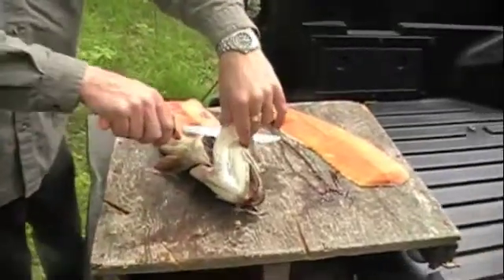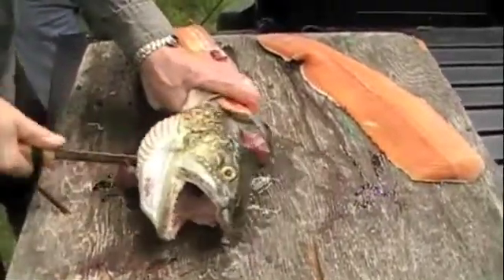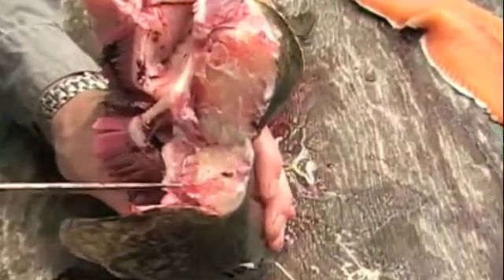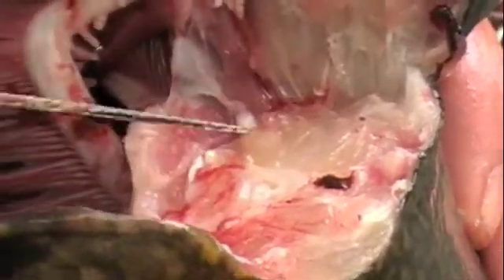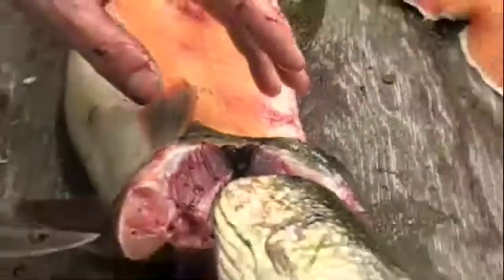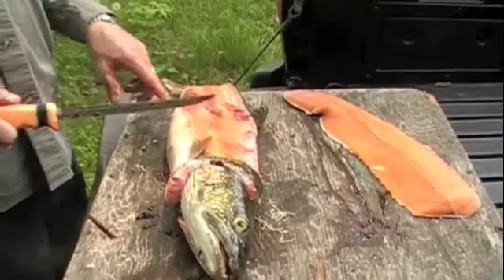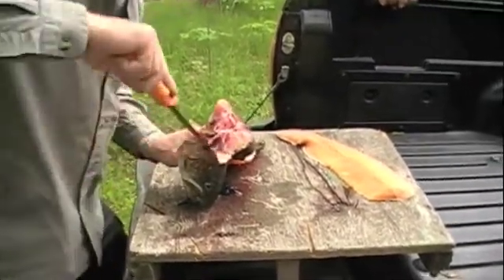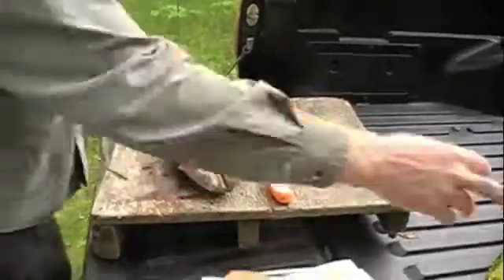Lake Trout Fishing; how old is that fish?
Dale explains about determining the age of a fish...this is a 8.2 lb. Lake Trout; fish brain's are really small.